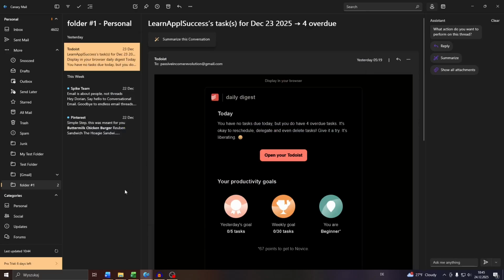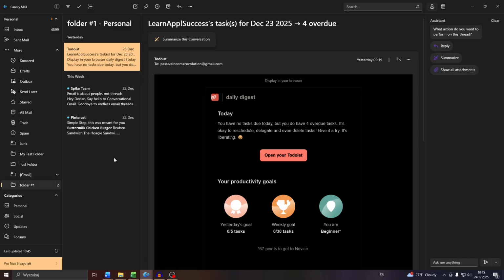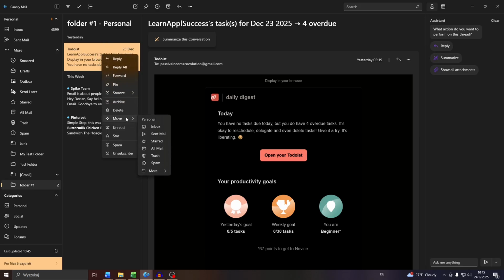How to Move Email to Folder on Canary Mail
Find out how to move an email to a folder in Canary Mail using simple inbox actions.